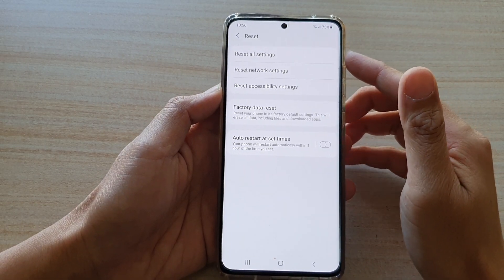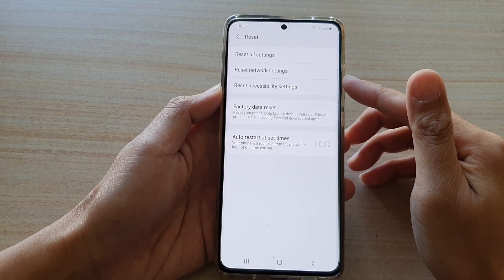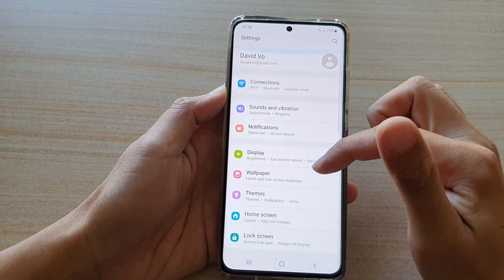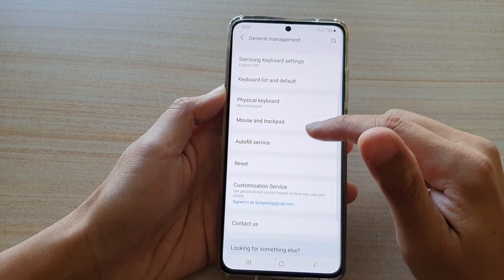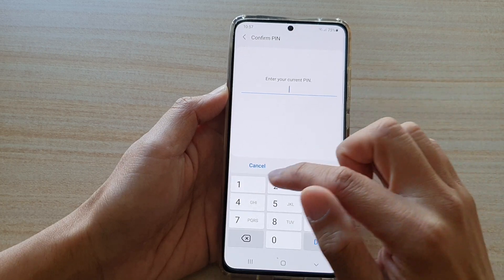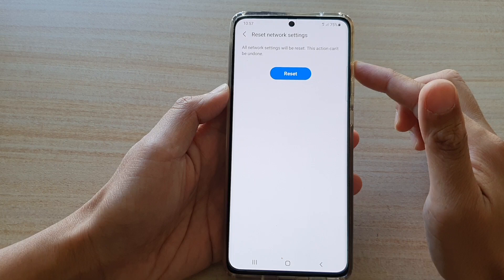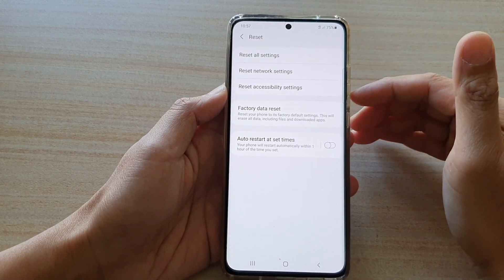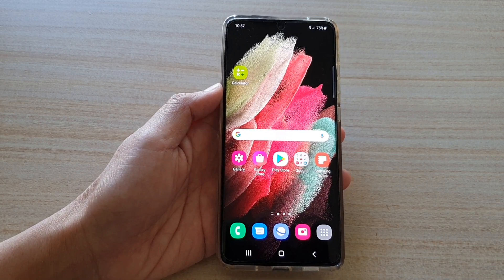Galaxy S21/Ultra/Plus: How to Reset Network Settings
Learn how you can reset network settings on Galaxy S21/S21 Plus/Ultra.